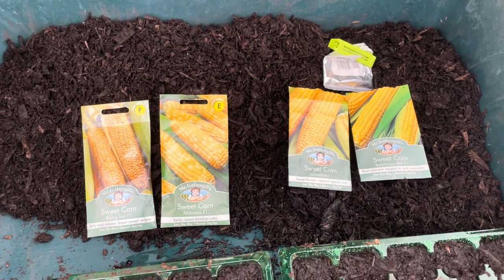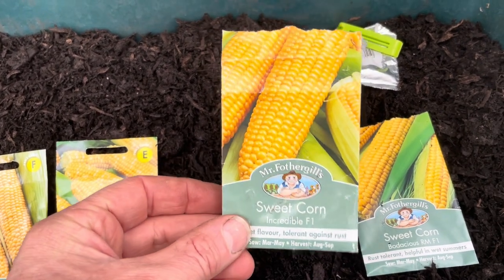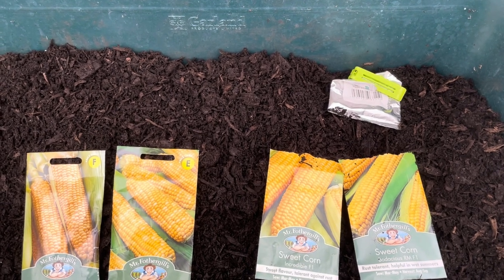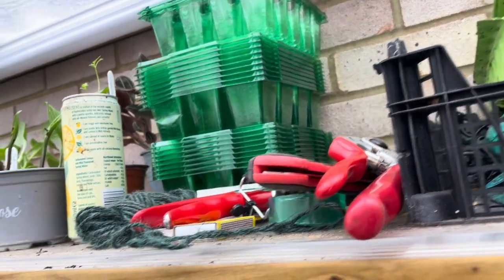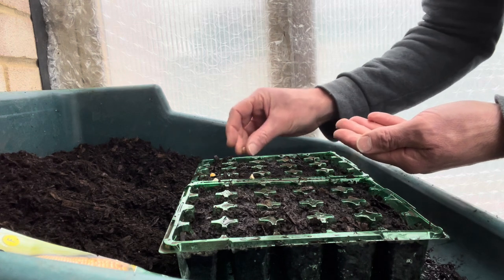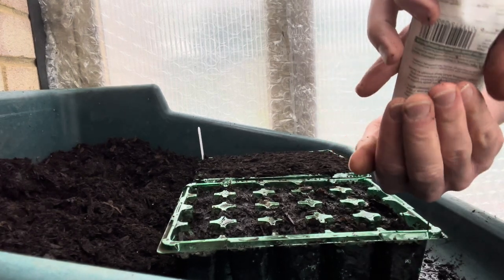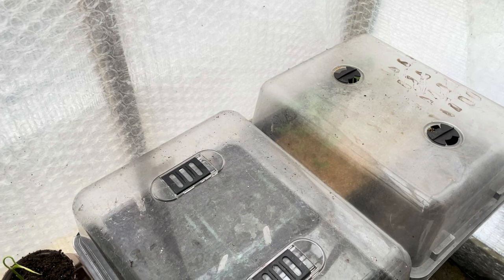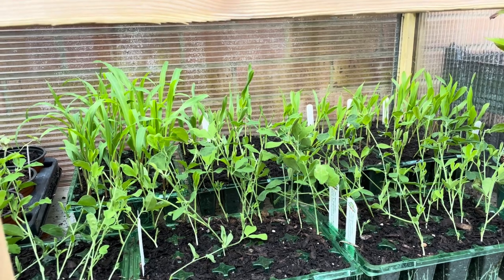How To Grow Sweet Corn From Seed, Growing Sweet Corn From Seed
How To Grow Sweet Corn From Seed, Growing Sweet Corn From Seed, How To Grow Corn From Seed

The varieties featured in this video are;
Incredible,
Bodacious,
Ambrosia,
Rising Sun,
Mini Pop